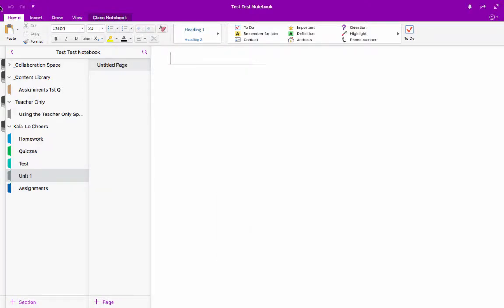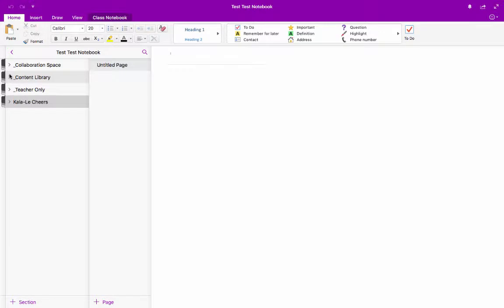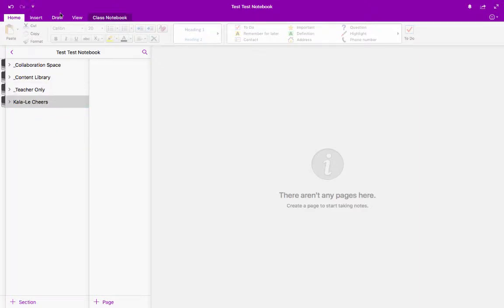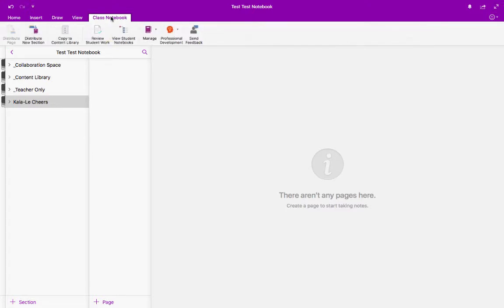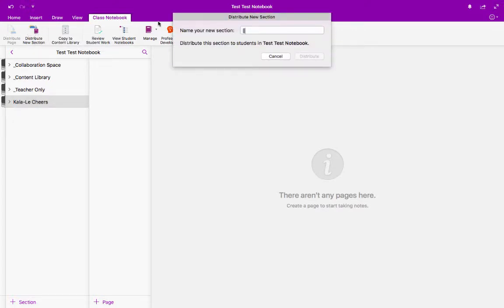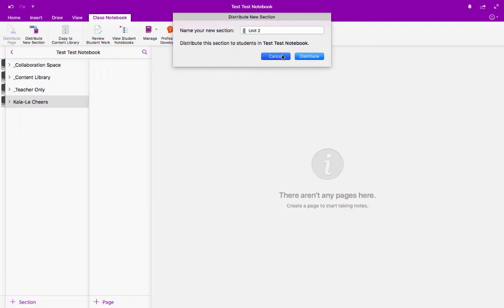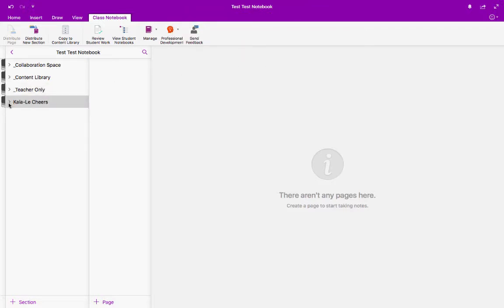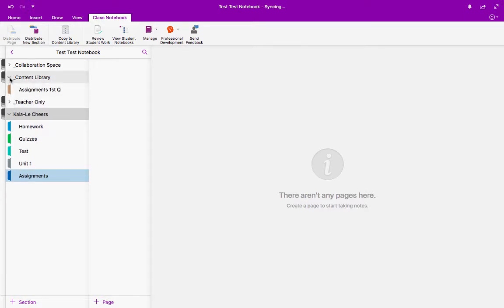OneNote Section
MSFT OneNote